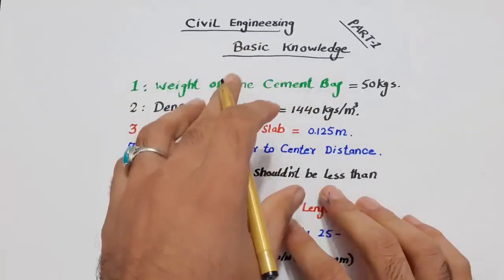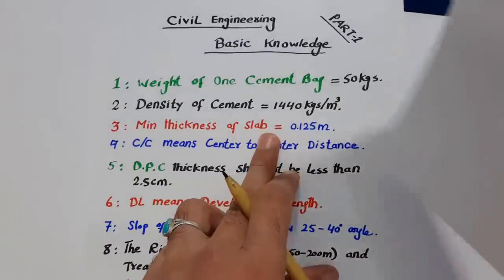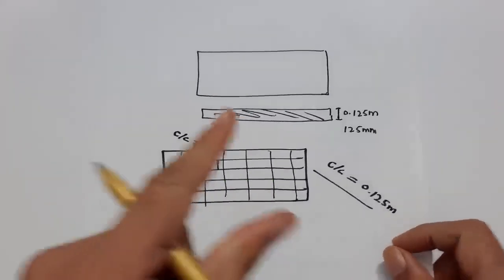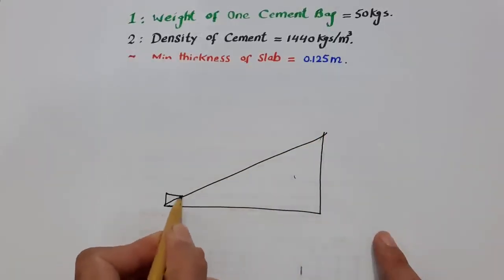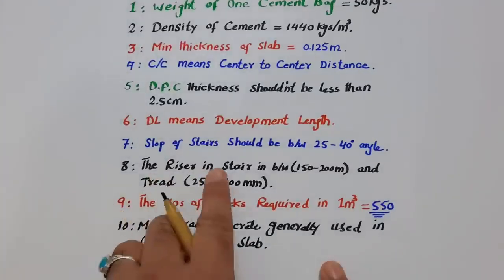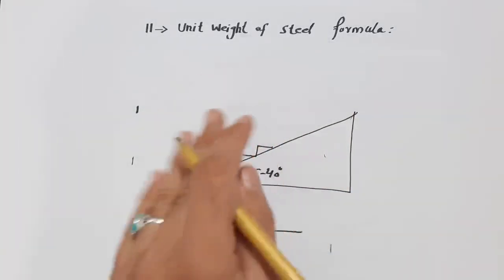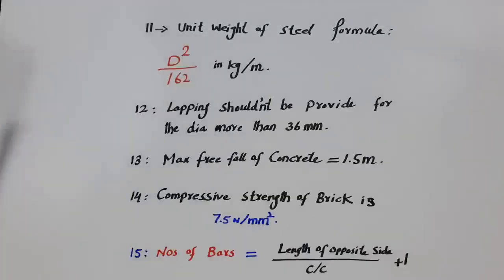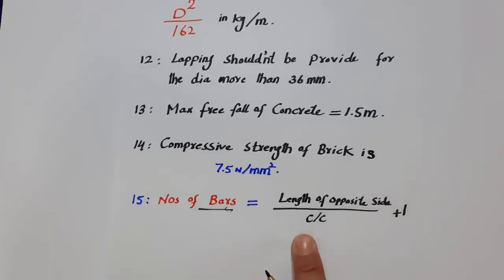Basic knowledge for Civil Engineering Students